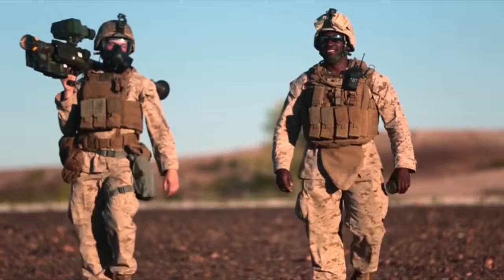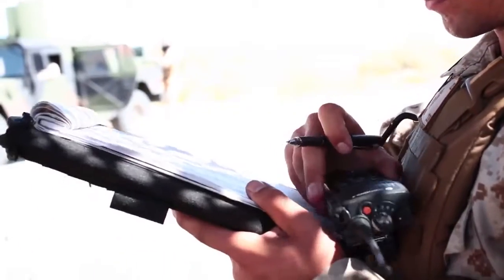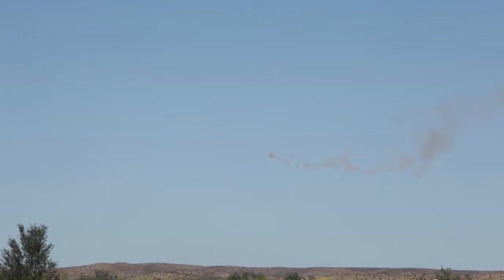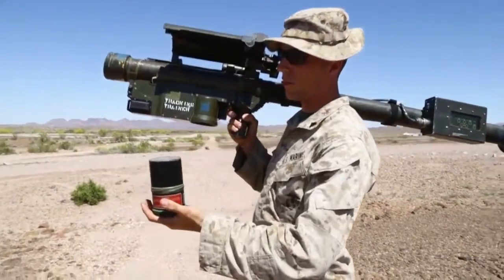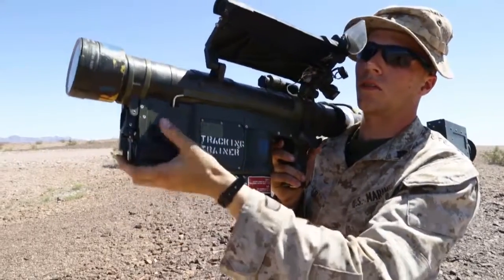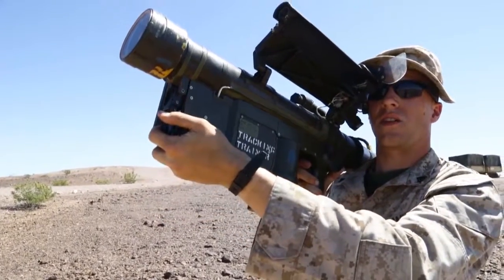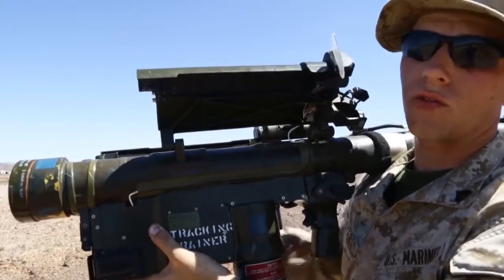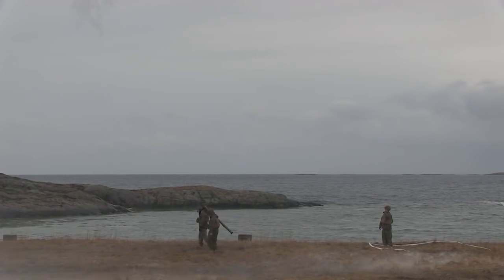2016 Army :STINGER MISSILE TARGET SHOOTING LIVE FIRE +FIM 92 STINGER IN ACTION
2016 Army :STINGER MISSILE TARGET SHOOTING LIVE FIRE +FIM 92 STINGER IN ACTION